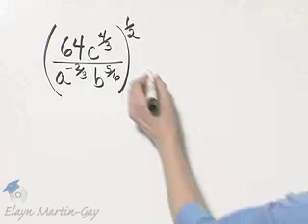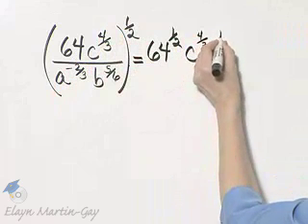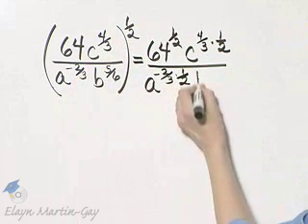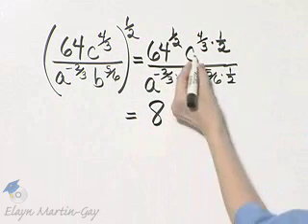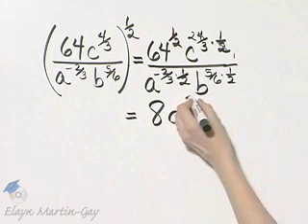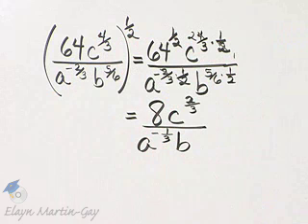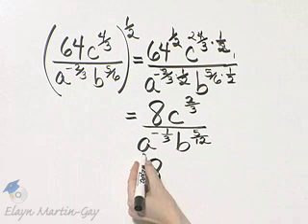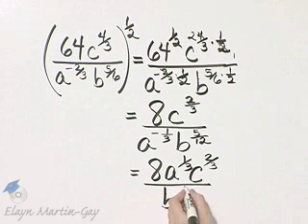Beginning and Intermediate Algebra Ch 10 Ex 7